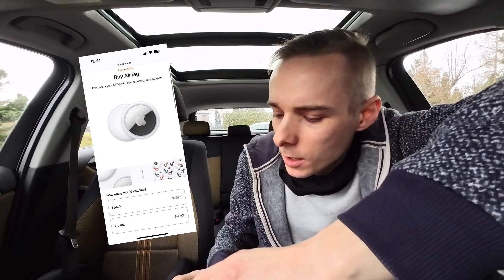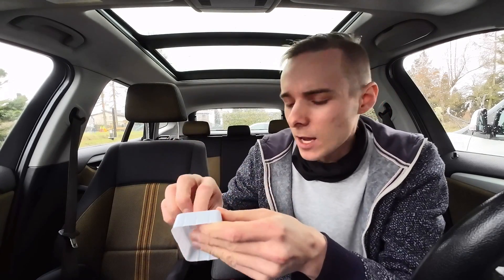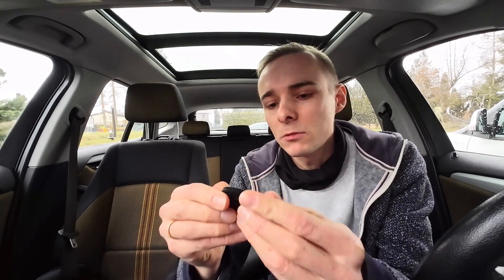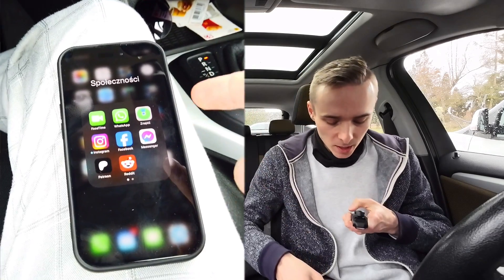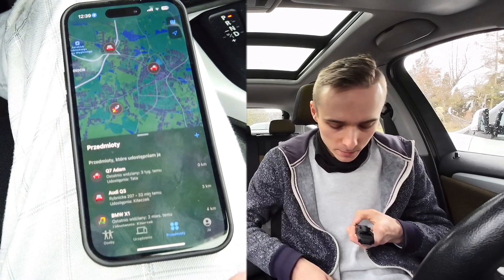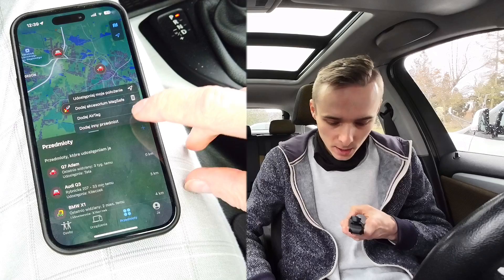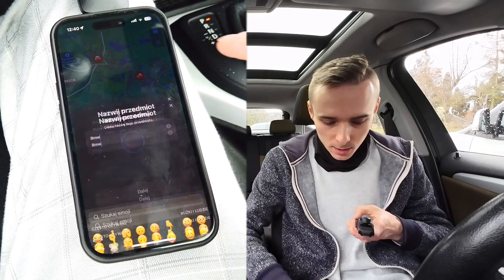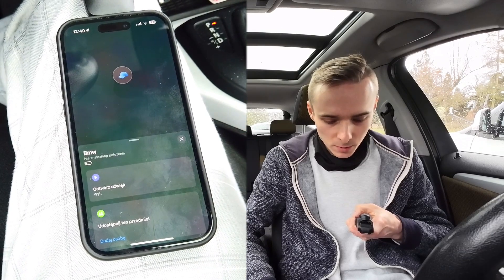$4 AirTag: car tracker working with Apple FindMy from AliExpress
Setting up the cheapest AirTag from AliExpress as a car tracker and personal locator. Surprisingly it works just like a genuine Apple product, connects with Apple FindMy network. Device does not require data plan, WiFi, nor GPS. Single CR2032 battery powers the Bluetooth BLE chip which sends out tracker beacon picked up by other Apple devices. Perfect for your car, backpack, suitcase, etc.

0:00 $4 AirTag from AliExpress
0:15 AliExpress AirTag overview
1:05 Setting up with Apple FindMy app
1:55 How does it work without GPS, WiFi, SIM - Apple FindMy Network
3:25 Track your car, backpack, etc.
4:20 Trigger sound to locate your keys
4:55 90% original AirTag features